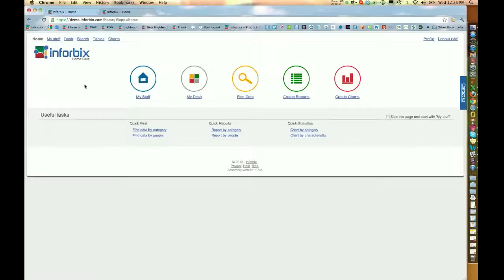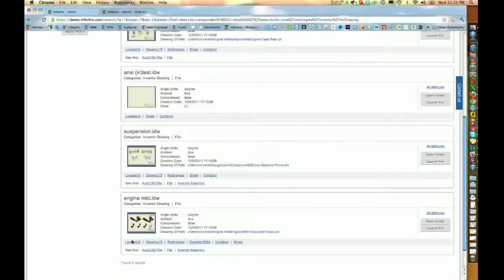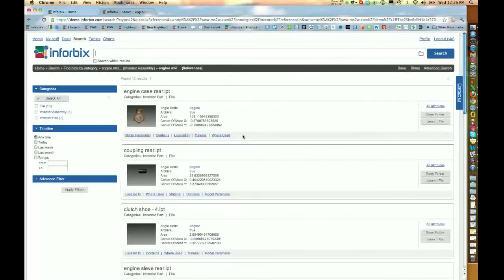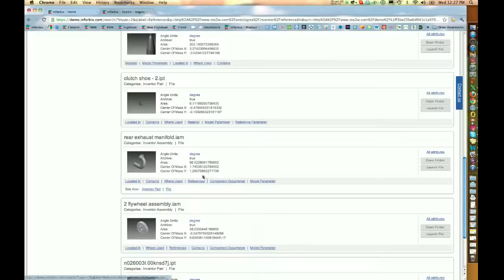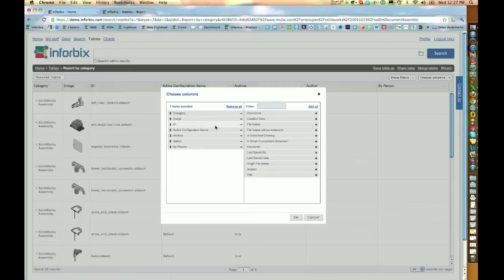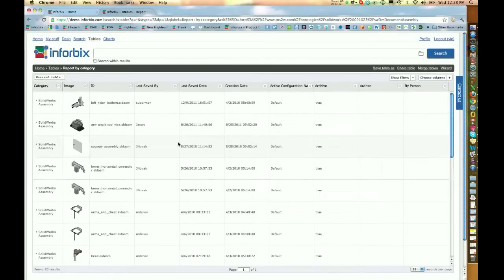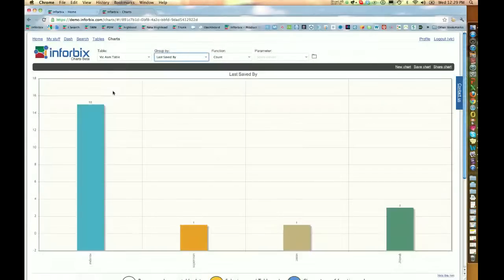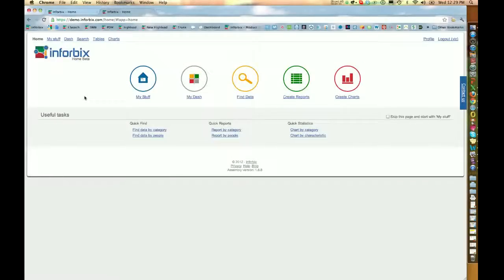Inforbix and product data discovery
Inforbix helps you discover data you may not realize exists in your company or is available to you.  This video gives you two examples of how Inforbix helps you discover data in your company.  For more information on Inforbix, visit our